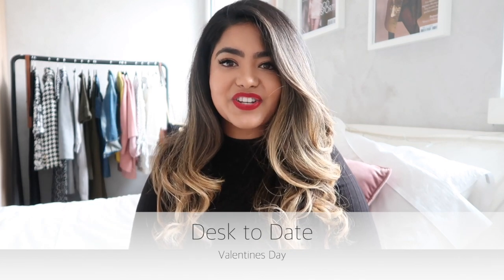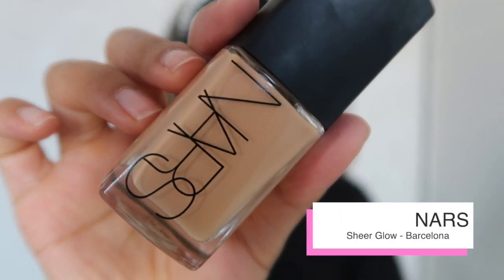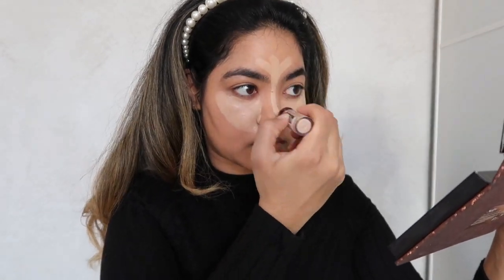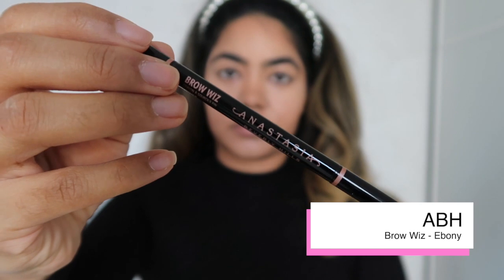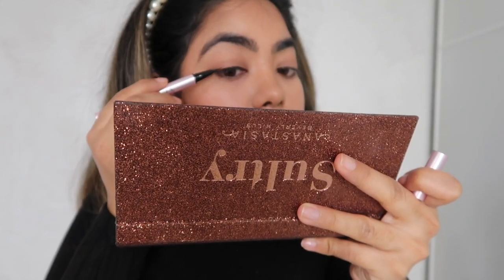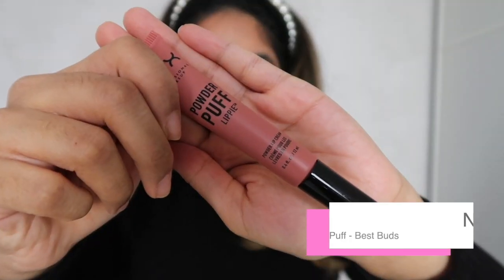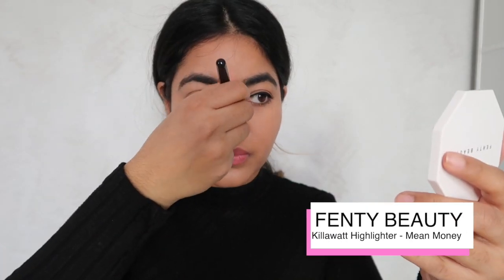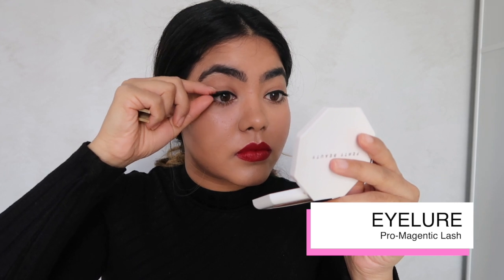Desk to Date: Quick and Easy Valentines/Galentines Makeup Tutorial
Hi everyone,
I hope you enjoyed this simple transformation from desk to date.
I hope you have an amazing valentines or galentines day whoever you spend it with!

Products Used:
Rodial Vitamin C Glow Tonic
Dior Hydra Life Sorbet Creme
Beauty Blender
Foundation Nars Sheer Glow (Barcelona)
Concealer Maybelline Instant Age Rewind (Sand)
Liquid Liner Too Faced Better than Sex (Deepest Black)
Farsali Skintune Blur Primer
Marc Jacobs Dew Drops (Tantalize)
Zoeva Liquid Light Drops (Rose Quartz)

I hope you enjoyed my first makeup tutorial. I'm all about making things simple this is my take on day to night makeup.
Ishani